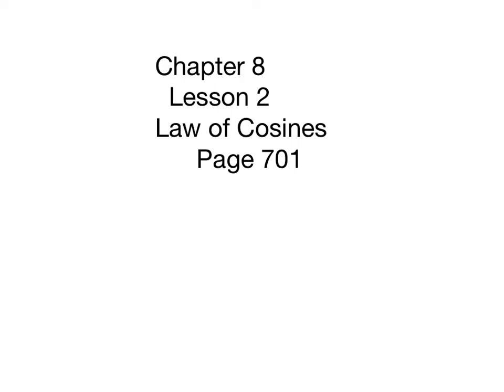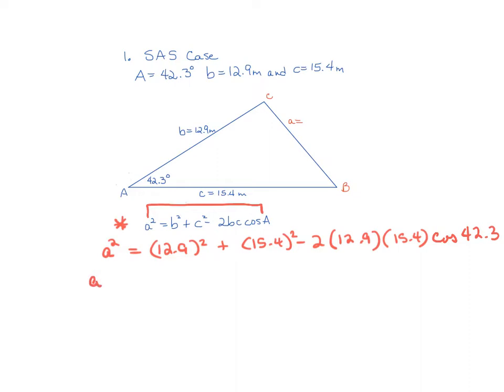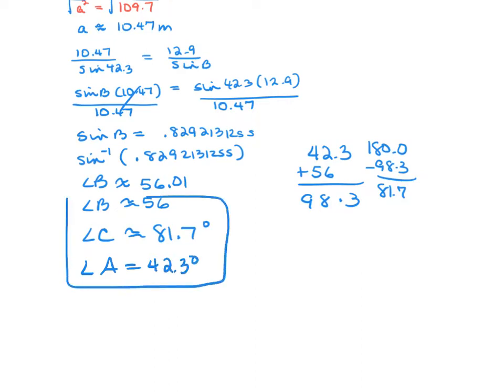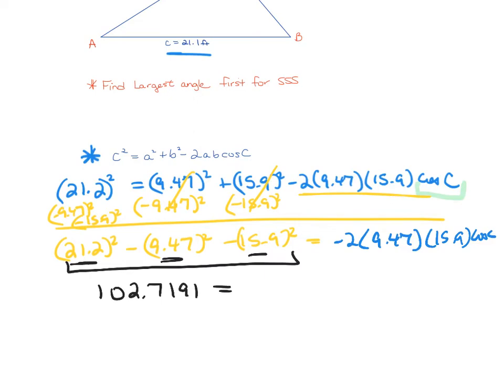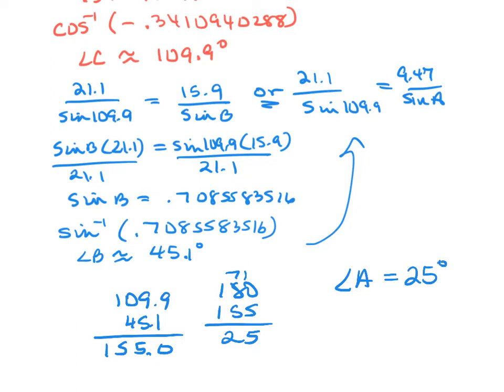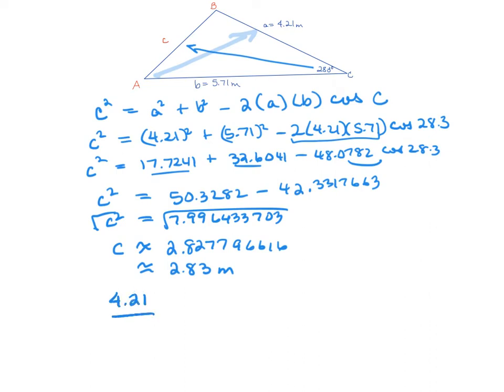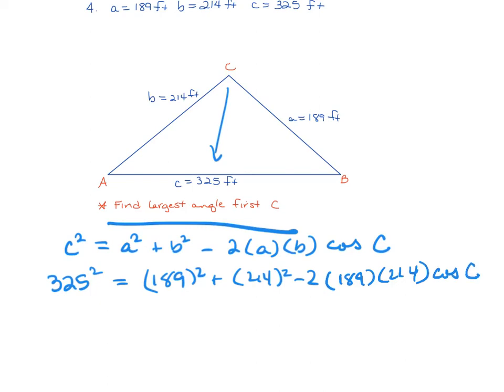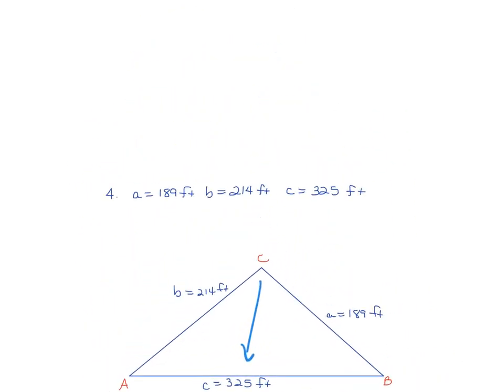Chapter 8 Lesson 2 Law of Cosines